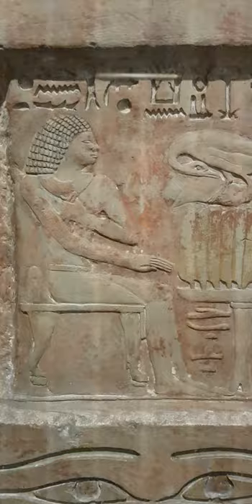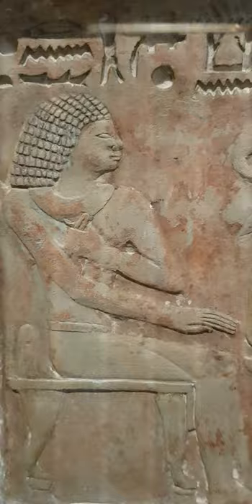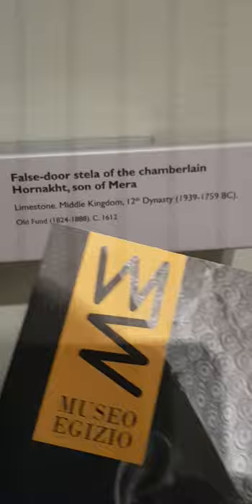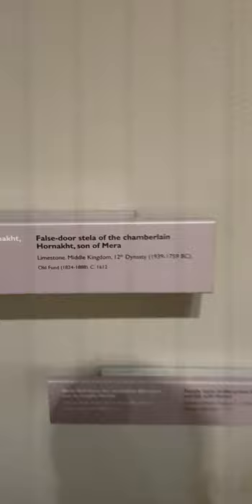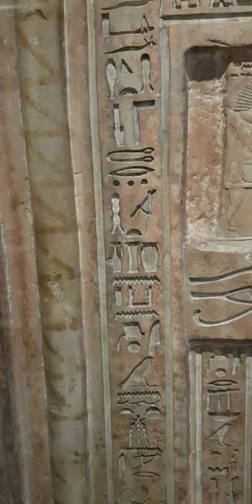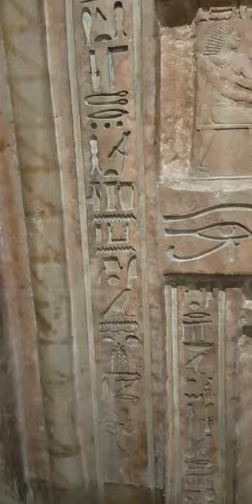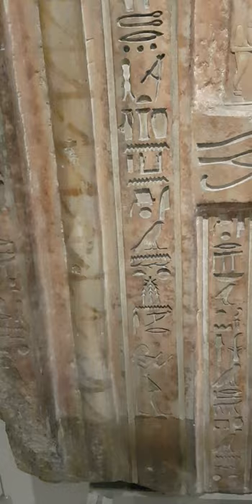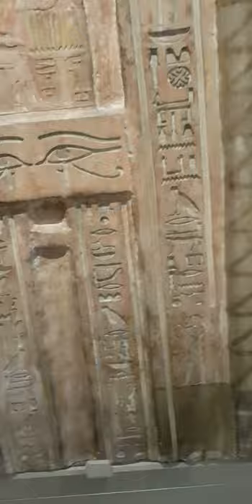Hornakht son of Mera (3700 years old artifact)